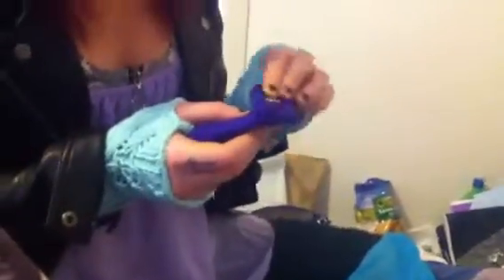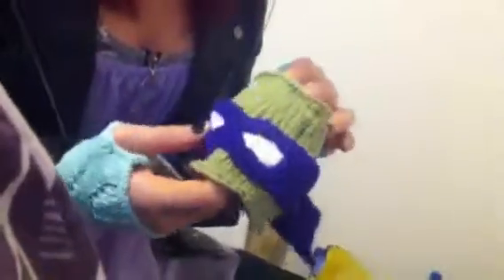My latest penpal gift!!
SOOOO MUCH EXCITEMENT!!!